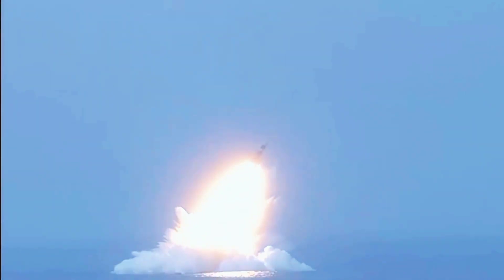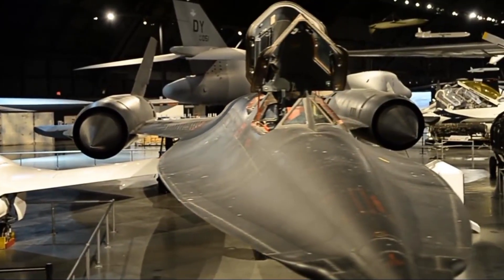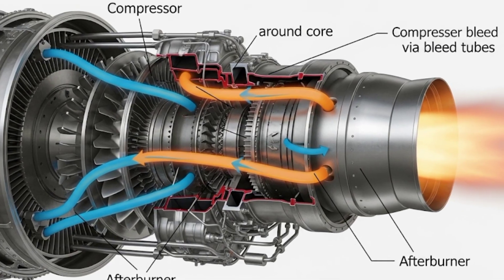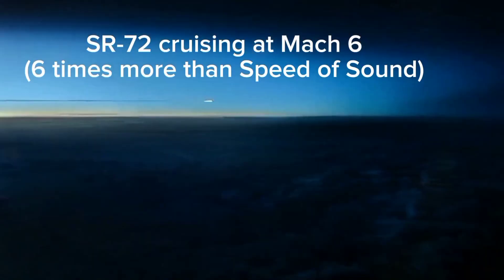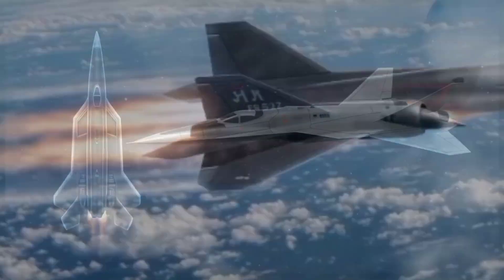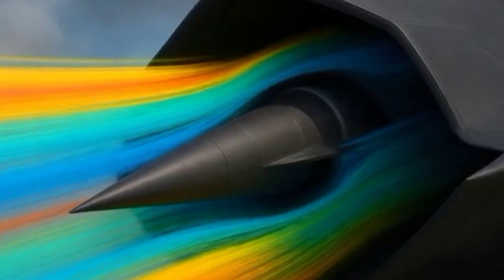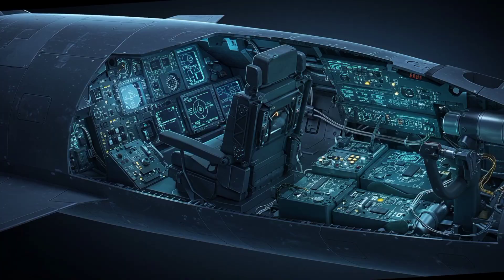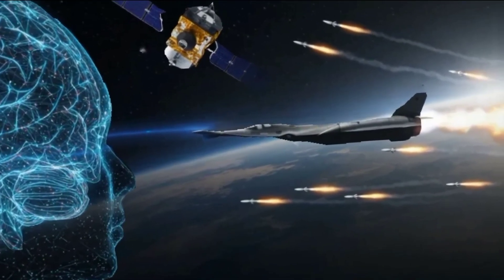Mach 10 SR-72 Darkstar vs SR-71 – Hypersonic Secrets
The SR-72 "Son of Blackbird" is Lockheed Martin’s next-gen hypersonic jet, designed for extreme speed, stealth, and advanced reconnaissance. This video explores its TBCC engine, Mach 10 potential, stealth coatings, and how it compares to the legendary SR-71. Featuring Top Gun: Maverick inspirations, expert insights, and cinematic breakdowns, it’s your guide to the future of hypersonic warfare.

🔹 How U.S submarine Vanish underwater for months
🔹 B-83 Nuclear Bomb: America’s Most Powerful Weapon